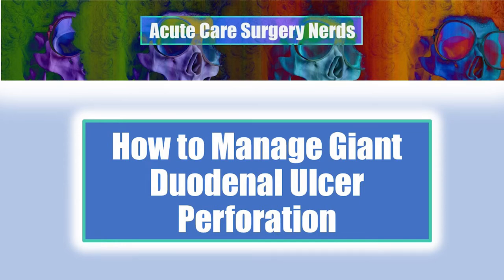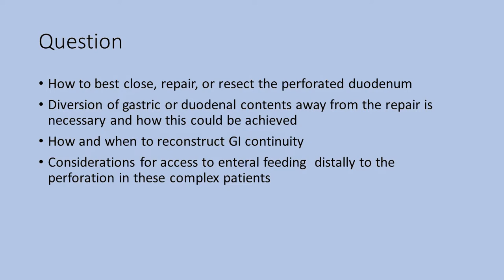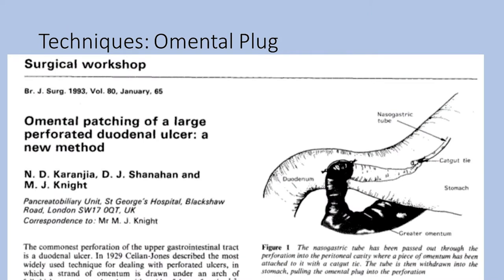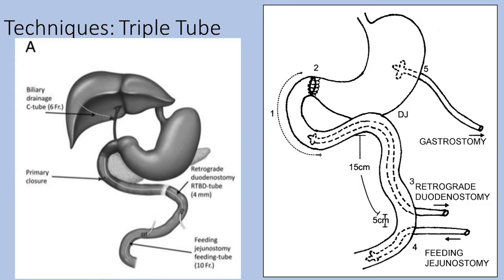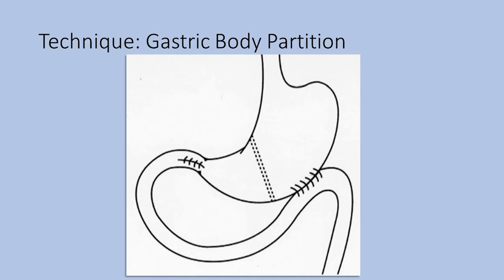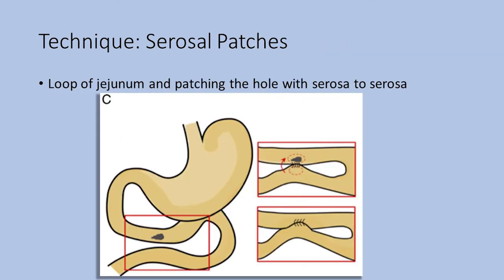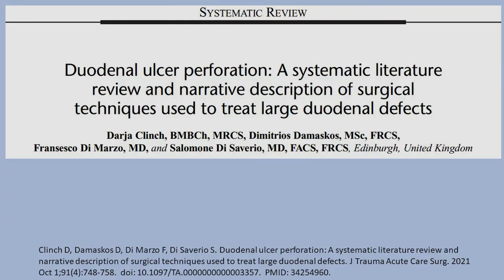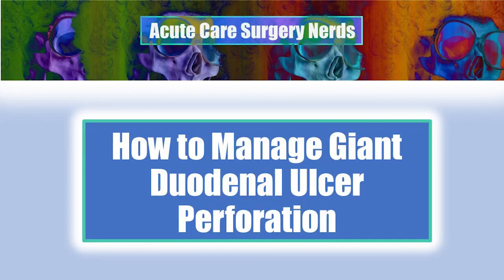Article Review: How to Manage Giant Duodenal Ulcer Perforation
How to manage the giant duodenal ulcer perforation. There are several ways to manage duodenal perforations that cannot be treated with conventional primary closure or omental patch. The authors review several different techniques presented. Please review the article on your own and make your own interpretations.

Clinch D, Damaskos D, Di Marzo F, Di Saverio S. Duodenal ulcer perforation: A systematic literature review and narrative description of surgical techniques used to treat large duodenal defects. J Trauma Acute Care Surg. 2021 Oct 1;91(4):748-758. doi: 10.1097/TA.0000000000003357. PMID: 34254960.